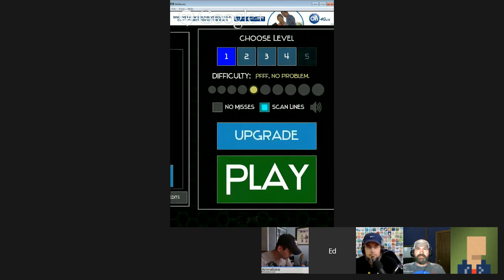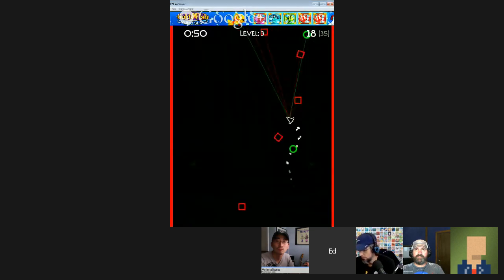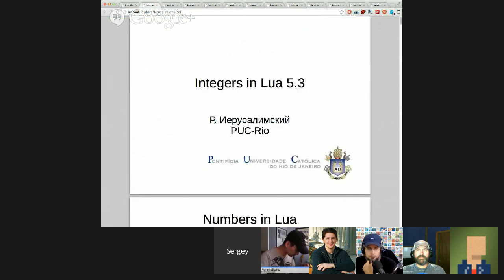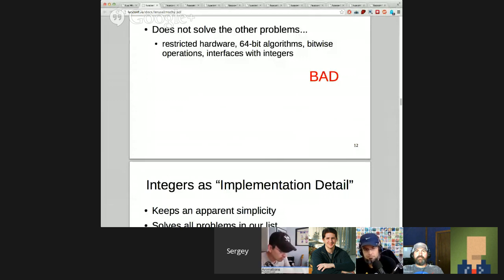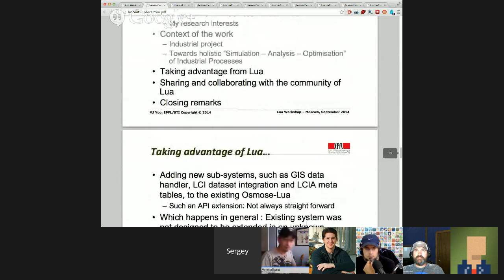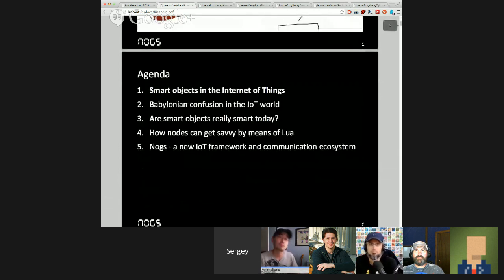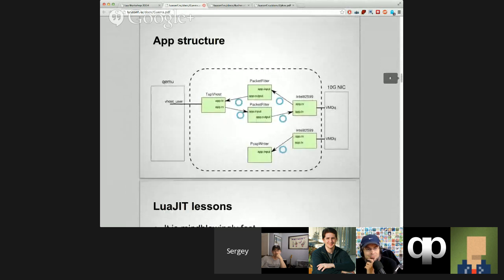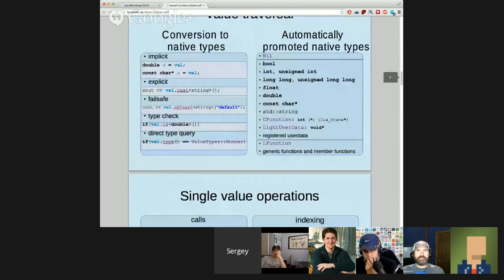Corona Geek #109 – Lua Language Tips, No Time For Art Games, and Geek Trivia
During this week's Corona Geek Hangout Corona Ambassador Ed Maurina shared his latest No Time For Art game called Red and Dead along with some details about its design language. Also, Corona Ambassador, Sergey Lerg shared highlights from Lua Workshop 2014 in Moscow. We rounded out the show with a bit of geek trivia.

Next week Coronium Developer, Chris Byerly will walk us through a demo of developing games using Coronuim GS.

Set up a game server in 15 minutes using Coronium GS

Post your 2048 Hex high score to the Corona Geek Facebook wall for a chance to win a $50 gift card!

Have a question for the Hangout panel?